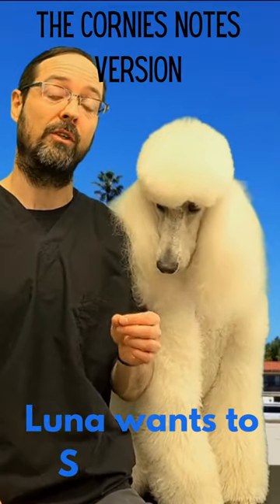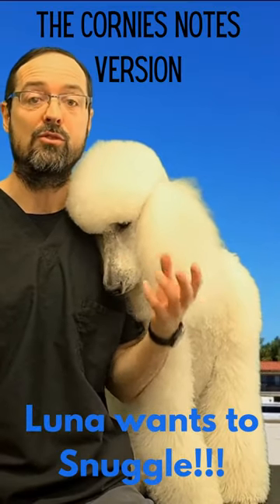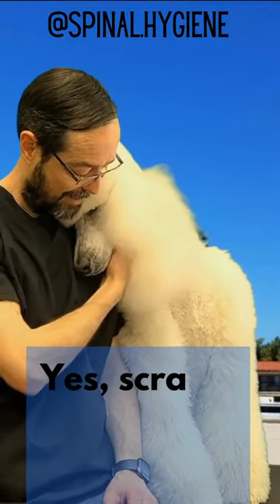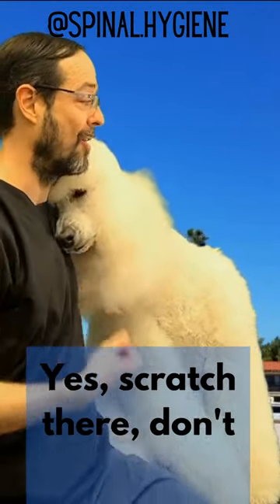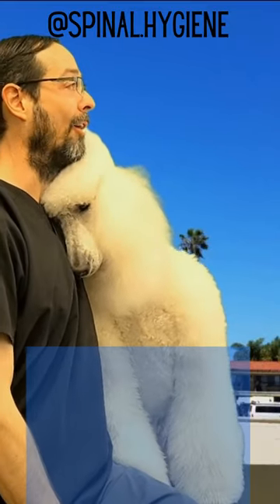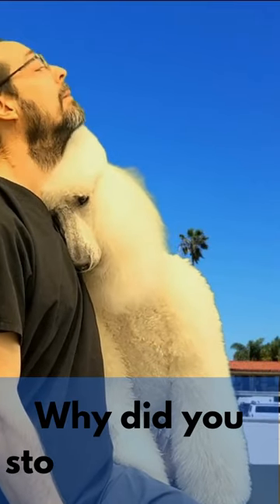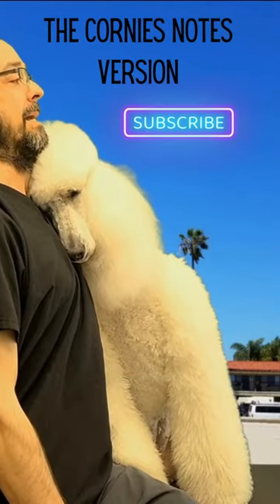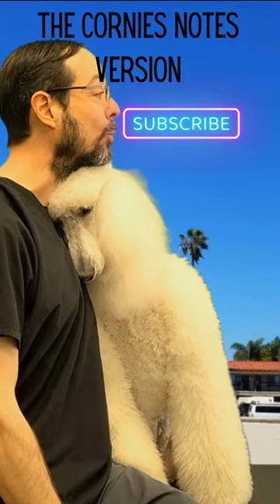Poodle wants to Snuggle, Doctor wants to Teach So Sweet!!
A Standard Poodle wants to snuggle while the doctor wants to teach. So Sweet!!

In this video, (which is a segment of another video that teaches no equipment needed, neck strengthening, exercises) Dr. Cornies is teaching neck motion to teach isometric strengthening as his standard poodle snuggles into his shoulder.

Dr. Matthew P. Cornies brings a unique perspective to health matters, because he had to rehabilitate from debilitating injuries, giving him the doctor/patient perspective. Dr. Cornies suffered with three ruptured discs in his lower back. In 2005, he was transported on a stretcher to the hospital without the ability to put any weight on his right leg. He walked with crutches for approximately two months and with a cane for about another month and a half. In 2006, he had a microdiscectomy at one of the ruptured discs, which along with ongoing chiropractic care, and daily spinal hygiene has Dr. Cornies back to full function and even playing golf!

Dr. Matthew P. Cornies was born and raised in Ontario, Canada, and has been a chiropractic physician in Memphis since 2005. He opened Kirby Whitten Chiropractic in Bartlett, TN in 2010, and is committed to helping his patients heal as quickly as possible, feel better, function better, and achieve and maintain a healthy lifestyle through chiropractic care. Dr. Cornies is a dynamic speaker and enjoys motivating people to live well!

Dr. Matthew P. Cornies is a graduate of Logan College of Chiropractic in St. Louis, Missouri, where he earned a Bachelor of Science in Human Biology and a Doctorate of Chiropractic. He also earned a Bachelor of Science with specialized honors in Human Kinetics from the University of Guelph in Ontario, Canada. He is a licensed chiropractor in Tennessee and is certified by the National Board of Chiropractic Examiners.

All content and information in this video is for informational and educational purposes only, does not constitute professional advice of any kind and does not establish any kind of doctor-patient relationship.

The videos are not specific health advice. Please consult with a qualified health care professional before implementing any health care change.